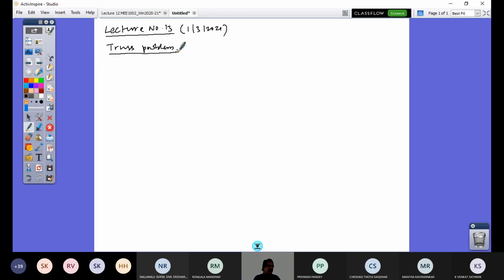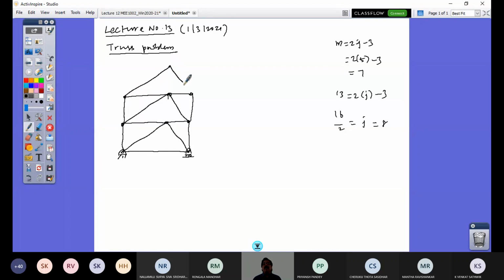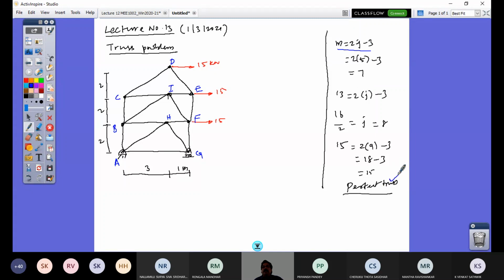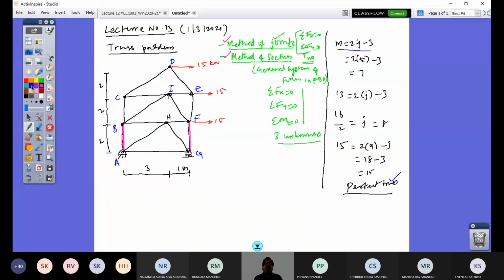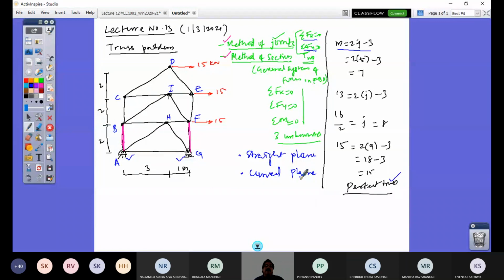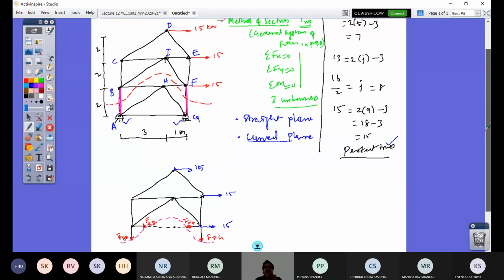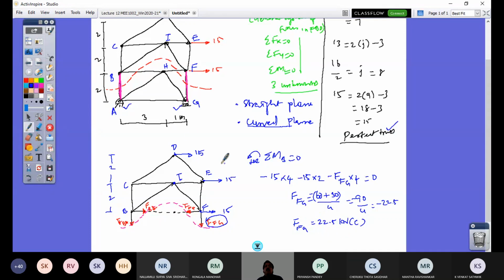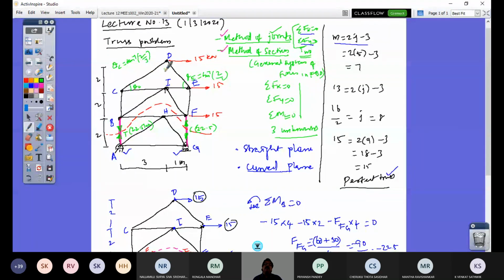Engineering Mechanics Lecture 13a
Method of Section